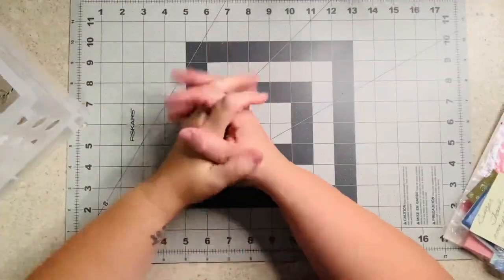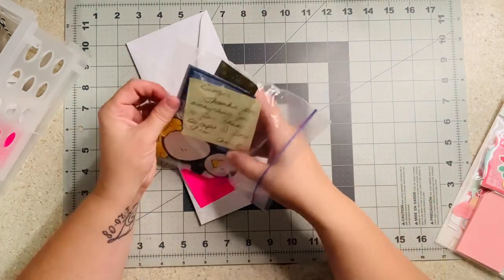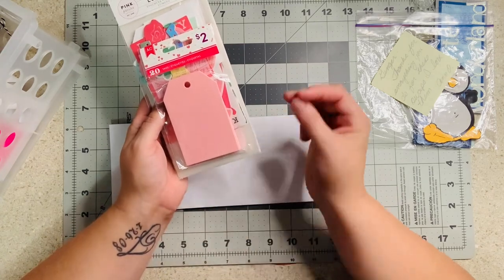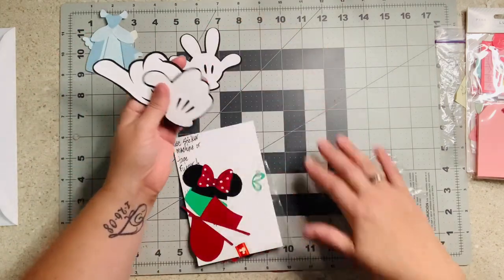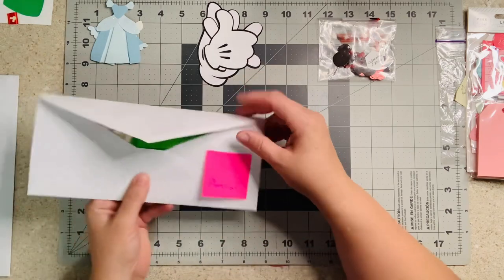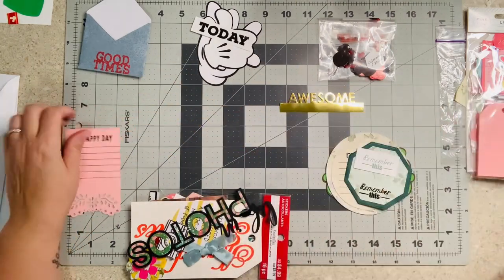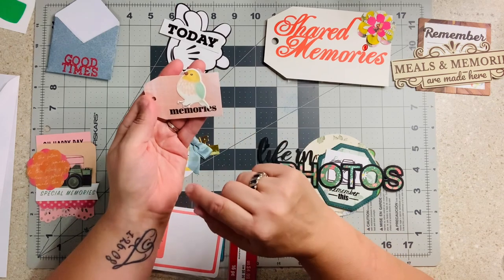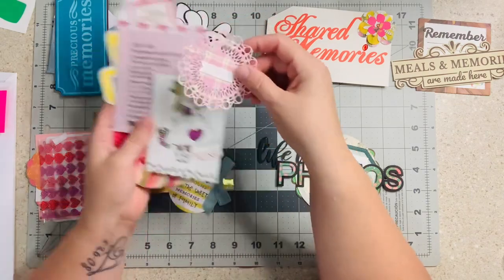Embellishment Share from Love RTS Miniswap | DIY EMBELLISHMENTS | Scrapbook Embellishments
Today is Happy Mail Time. I will sort and show embellishments recieved from the FB group Love RTS. The link for Love RTS is below. Come join us and you can start getting some of these beuatiful creations.

If you would like to participate in the swaps I talk about, please join the Love RTS FB group.